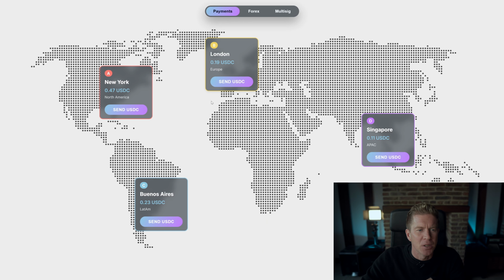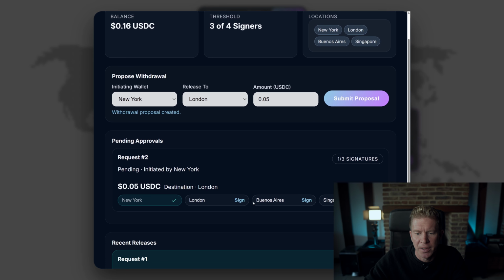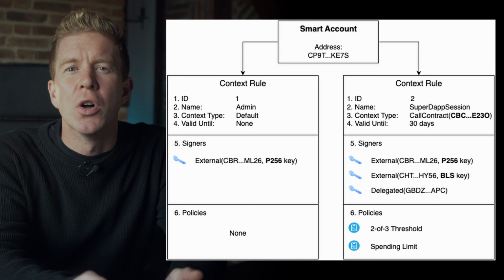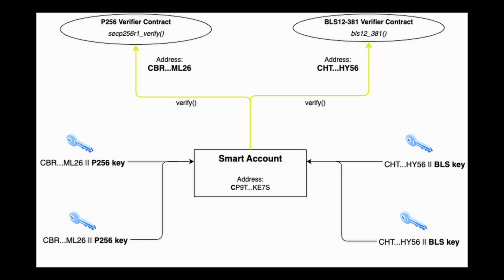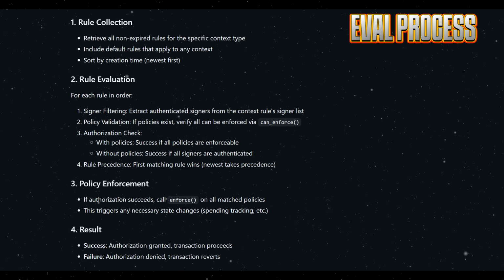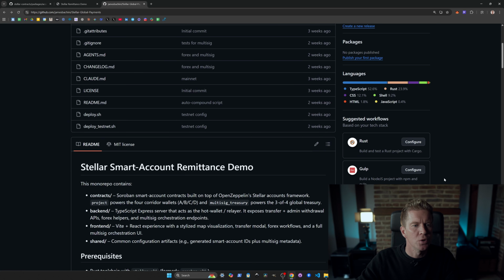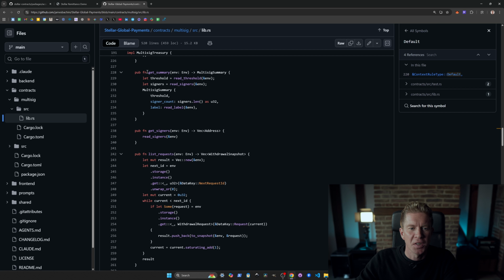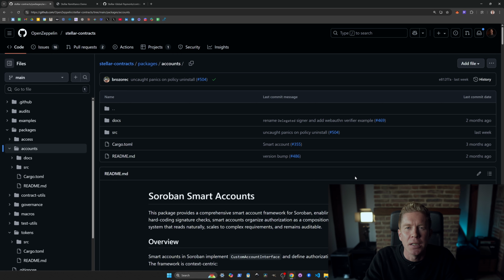Building Stellar Smart Accounts With OpenZeppelin Libraries